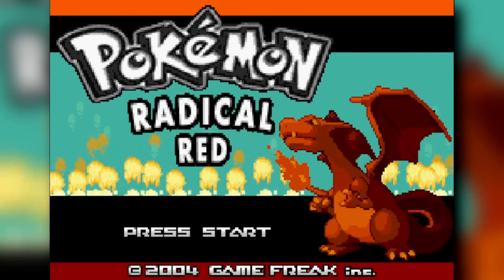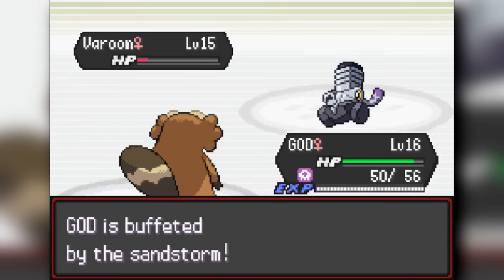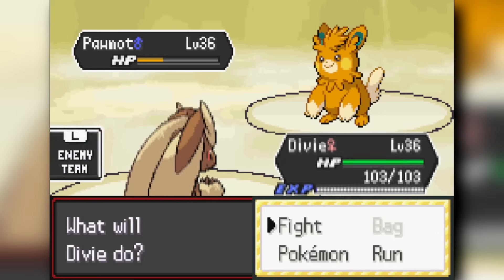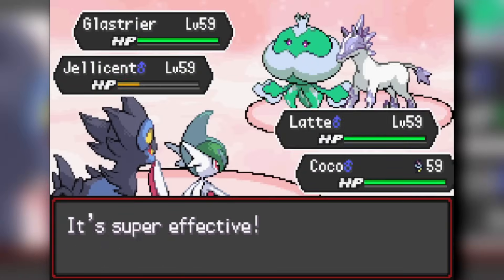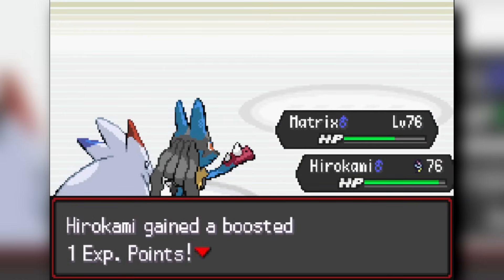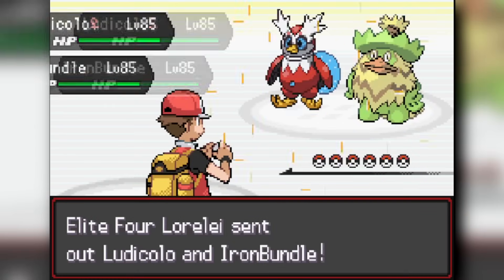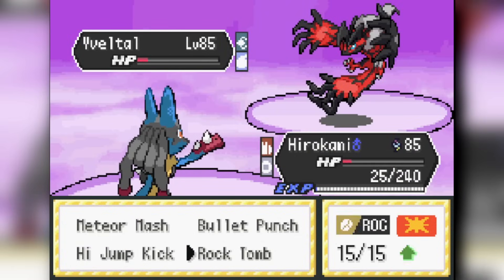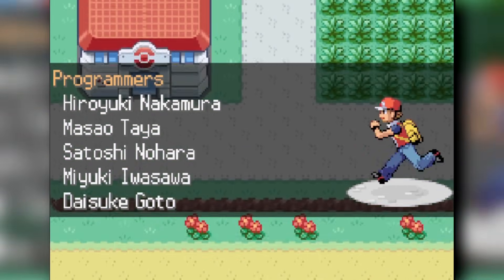POKEMON RADICAL RED 4.0 HARDCORE MODE BUT I ONLY USE SINNOH POKEMON!